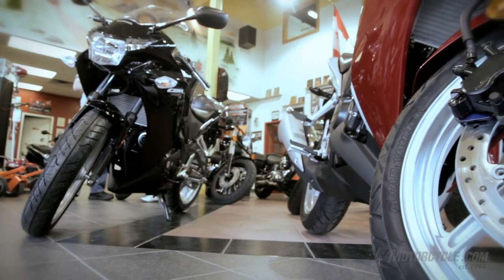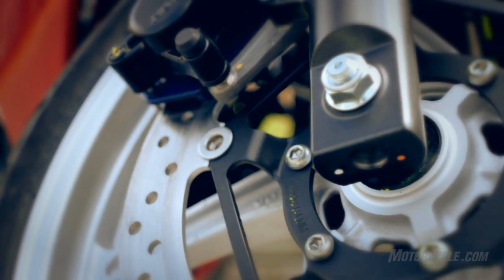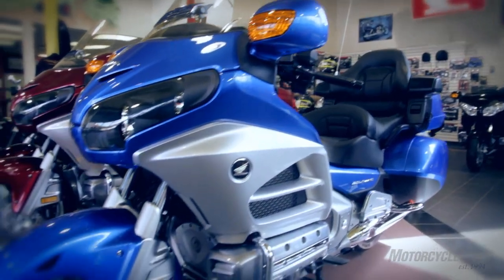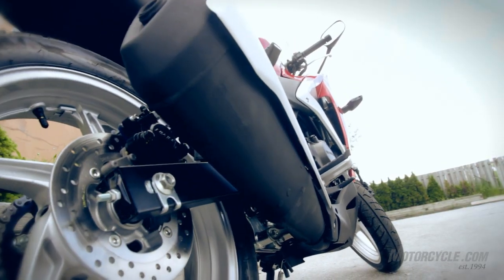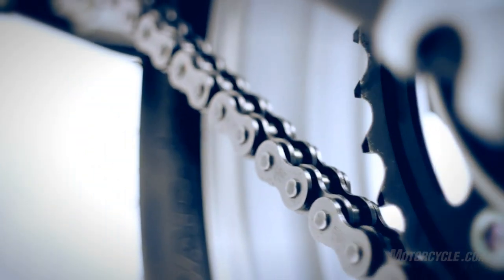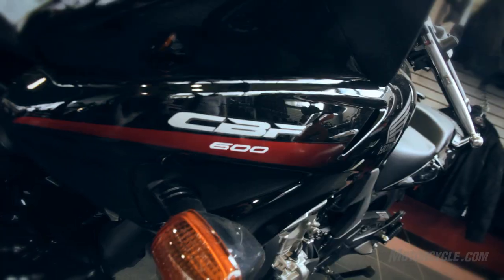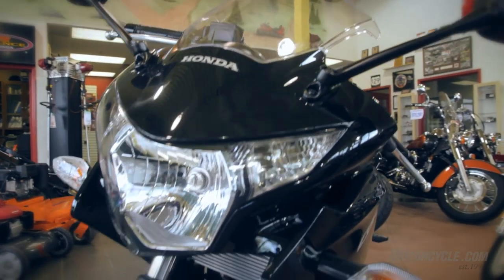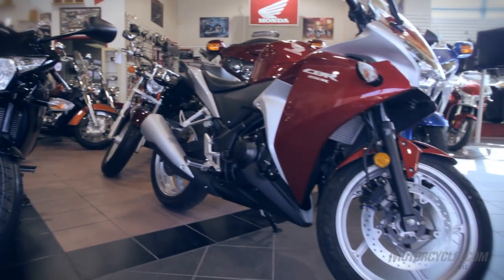Honda 250R - Shop Review